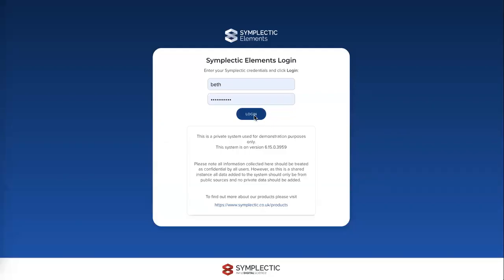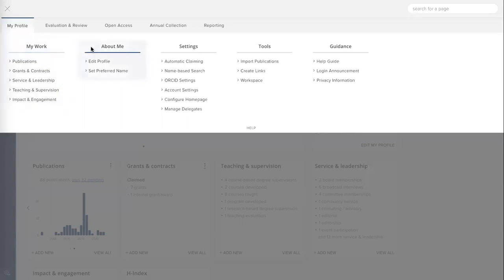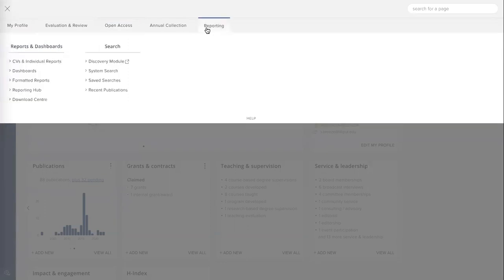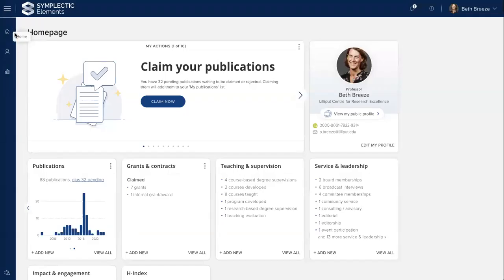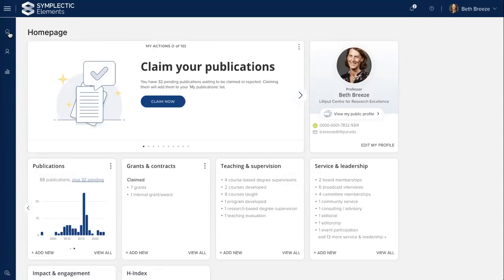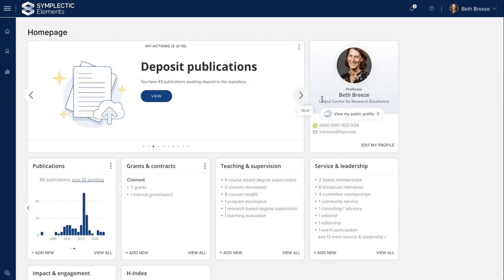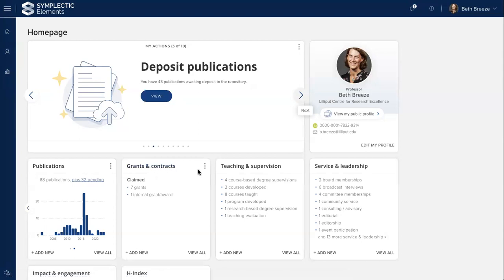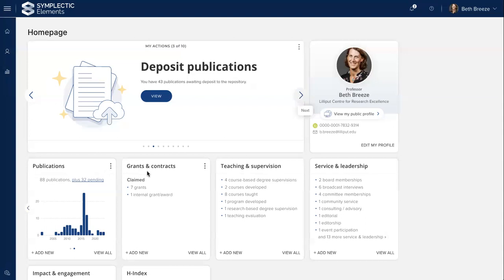Symplectic Elements Orientation: Homepage, and data categories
This short demo demonstrates Symplectic Elements' user interface by showing you what researchers will see when they log in, including how to navigate the main menu, how smart search facilitates easy navigation, and how the action panel prompts task completion for users.